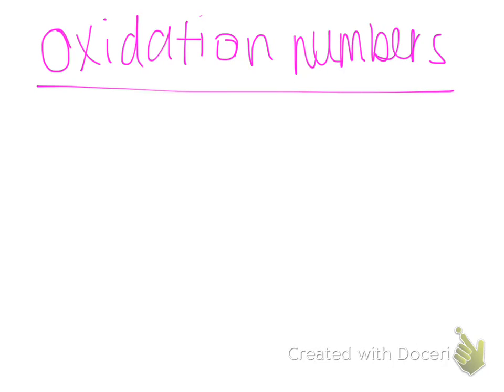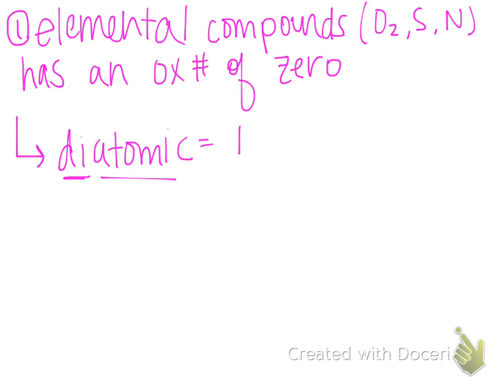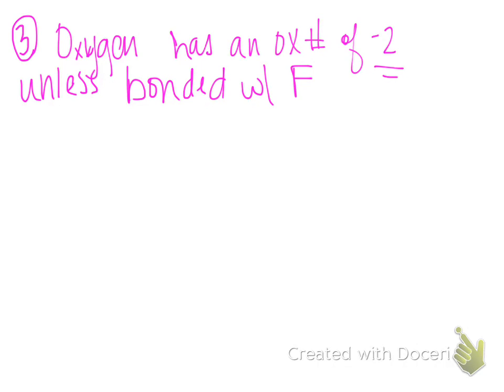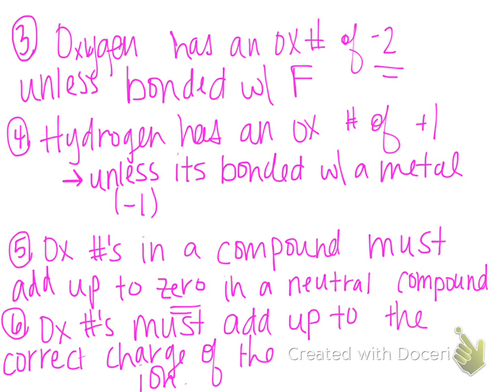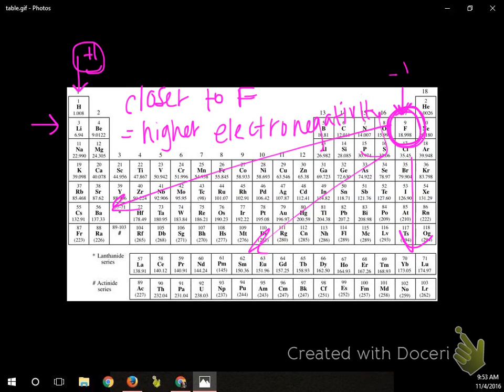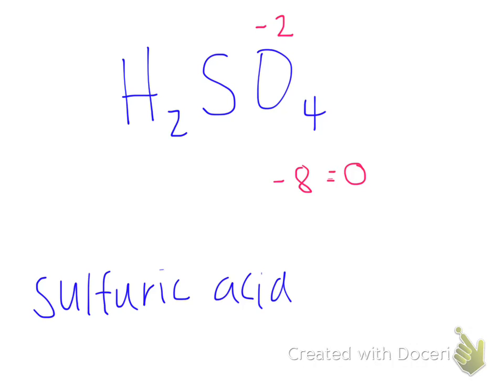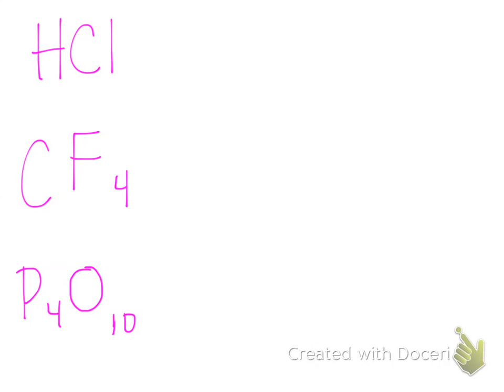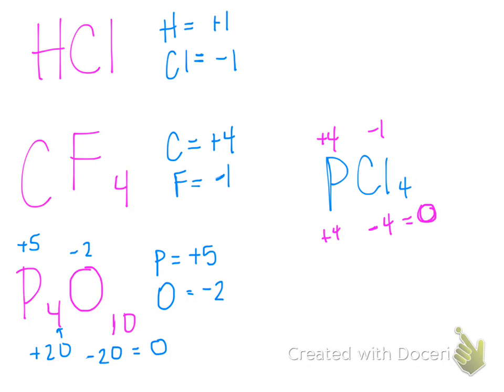Hon Chem Oxidation Numbers 11.17.16